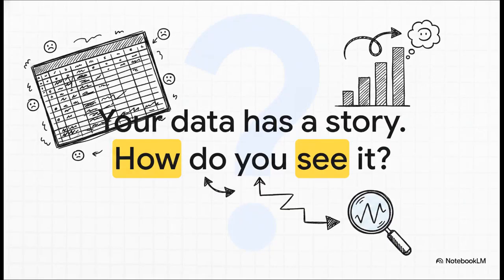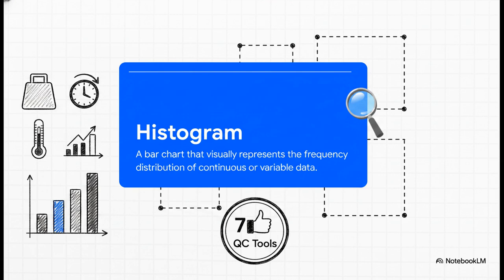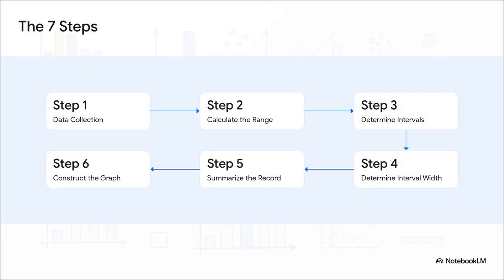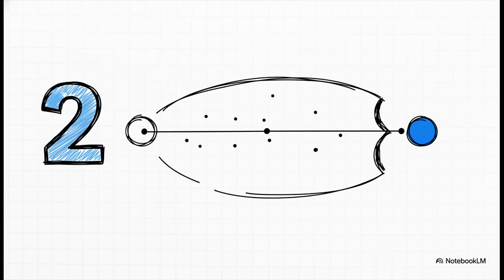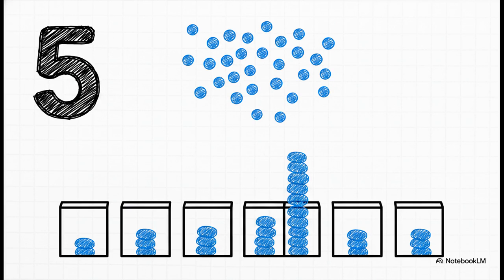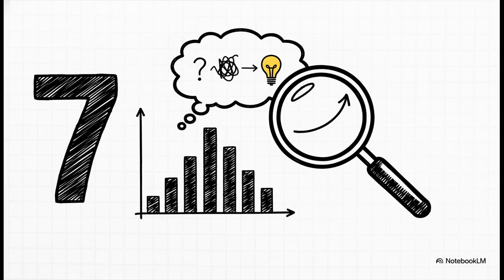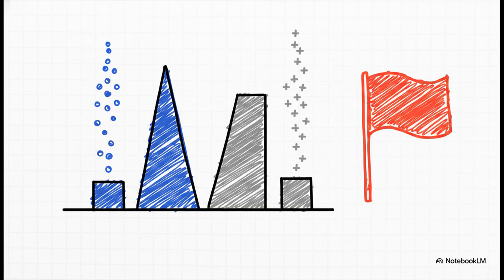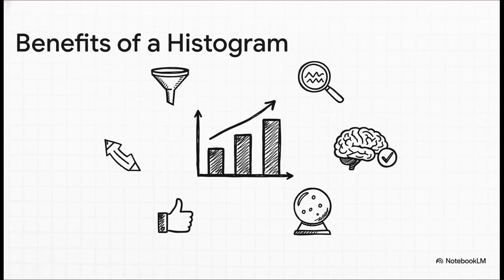How to Build a Histogram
A histogram is a frequency distribution tool, similar to a bar chart, used to graphically represent variable or continuous data (such as time, weight, dimensions, or temperature)
. It is recognized as one of the 7 QC Tools and is heavily utilized in Lean Six Sigma projects
. The core concept behind a histogram is that all data has variation, variation follows a pattern, and summarizing data pictorially makes these patterns easy to identify
When and Why to Use Histograms Histograms are ideal when you need to visualize large sets of numerical data to observe process changes over time, study variations, or forecast problems
. They are powerful decision-making tools that help users understand key data distribution elements like shape, spread, and central tendency, making them useful across manufacturing, market research, and financial analysis
How to Construct a Histogram Creating a histogram involves a systematic seven-step process
Data Collection: Gather at least 100 record points for accurate analysis and forecasting
Compute the Range: Calculate the difference between the largest and smallest values
Determine the Number of Intervals: Decide how many intervals (or bins) are needed based on the dataset size
Determine Interval Width: Divide the range by the number of intervals
Summarize the Record: Count the frequency of data points falling into each specific interval
Construct the Graph: Plot the graph ensuring it has a proper title, labeled X and Y axes representing the interval width, and a trendline
Analyze the Pattern: Interpret the graph's shape, process variation, and capability
Common Histogram Patterns Analyzing the final shape of the histogram can reveal specific insights about a process
Normal Distribution: A symmetric, bell-shaped curve where the peak is perfectly in the middle
Skewed Distribution: An asymmetric chart where the peak leans to the left or right, sometimes caused by improper range settings
Double-Peaked / Bi-modal: Features two peaks, typically occurring when data from two different processes or shifts are mixed together
Multi-Peaked / Multi-modal: Often called a plateau distribution; this happens when readings from several distinct processes are plotted on the same graph
Edge Peaked: Features a larger peak at one of the tails, usually due to instrument error, incorrect chart construction, or borderline inspection practices
Truncated or Heart-cut: Looks like a normal distribution but with cut-off tails, which commonly results from mixing parts that are within specifications with those that are out of specification limits
Benefits and Limitations Histograms are excellent for summarizing large datasets graphically, confirming measurements against specifications, and quickly identifying data trends or outliers
. However, they do have limitations: they cannot plot individual data points, are highly sensitive to the chosen bin size, do not provide cumulative information, and are not suitable for small datasets or evaluating multiple variables at once